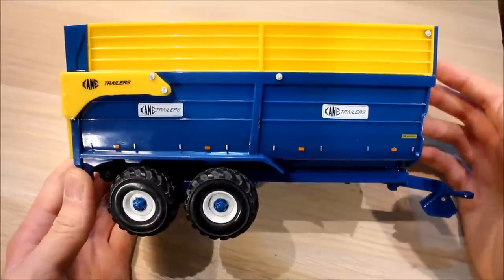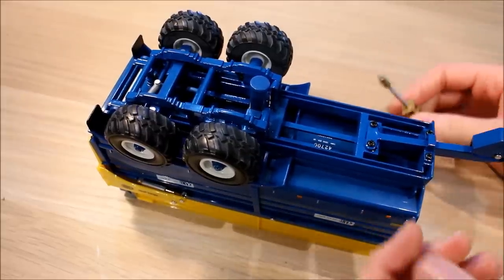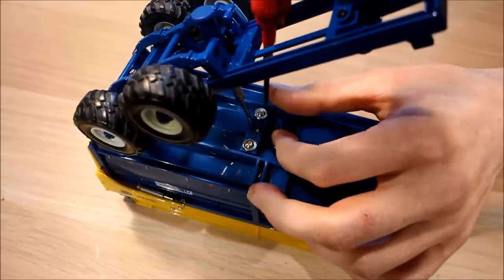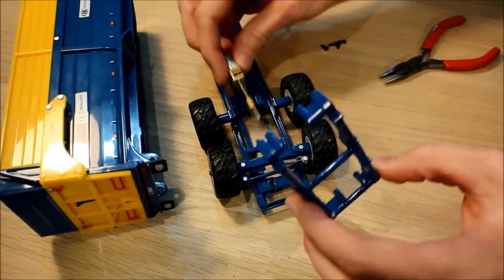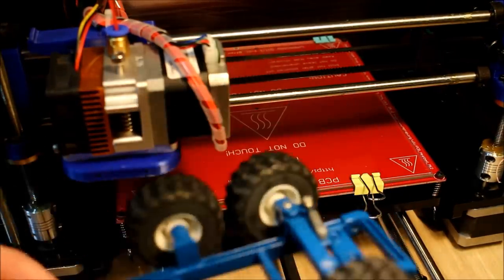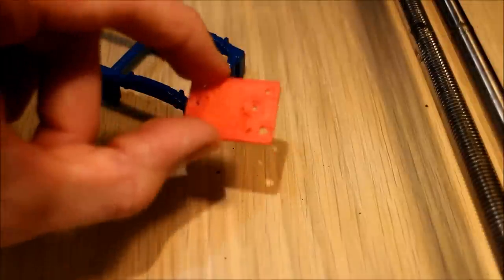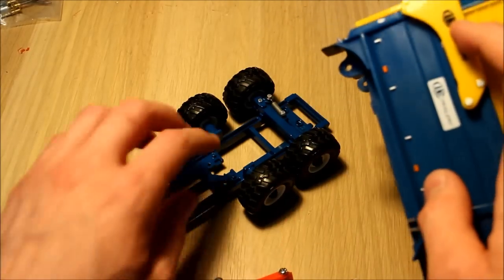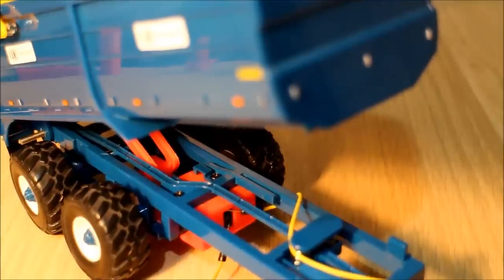RC Britains Kane Silage Trailer Part 1 - 3D Printed Motor Mounts and Tipping Mechanism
This week I start a new series converting a Britains Kane Silage Trailer into a radio controlled silage trailer. This will probably be a fairly short series as progress is being made very quickly compared to previous builds. That is mostly down to me using the 3D printer for the first time which means I'm able to manufacture parts faster and more accurately, as well as redesign very quickly if there is a mistake. In this video I mock up a prototype motor mount for the N20 motor with a screw drive and get it tipping the trailer however there are still some adjustments to be made.